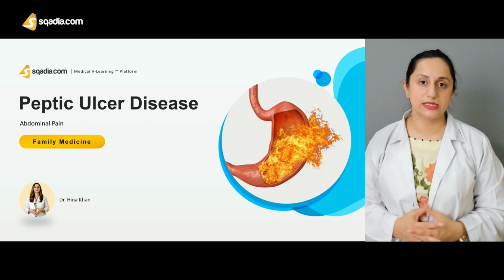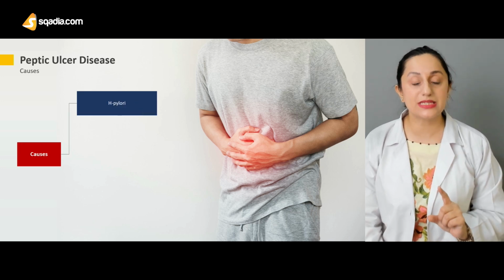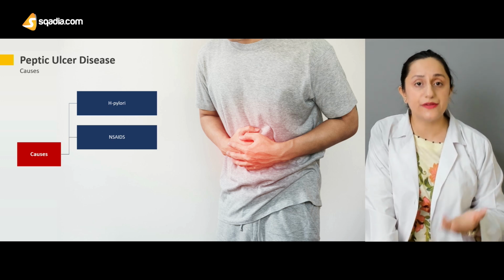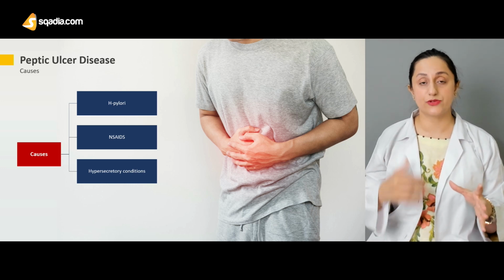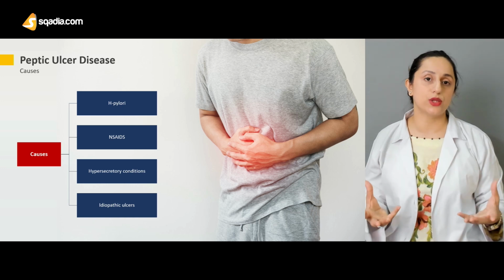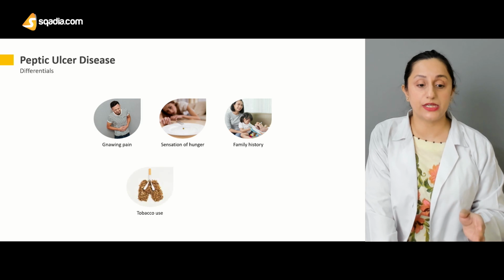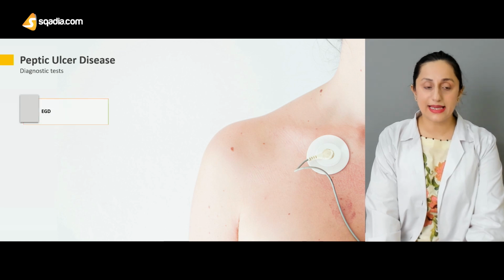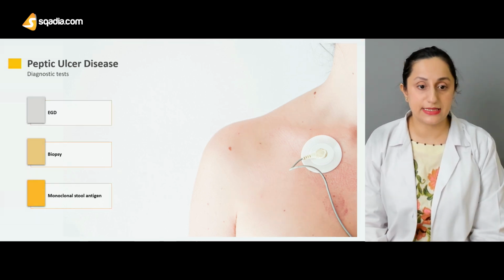Abdominal Pain | Peptic Ulcer Disease | Medicine Lectures | Medical Student | V-Learning™